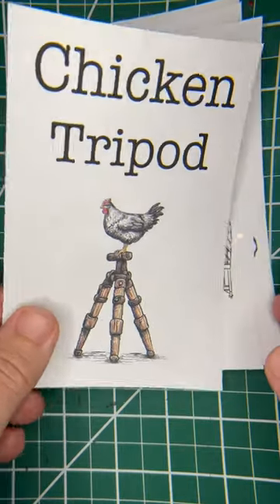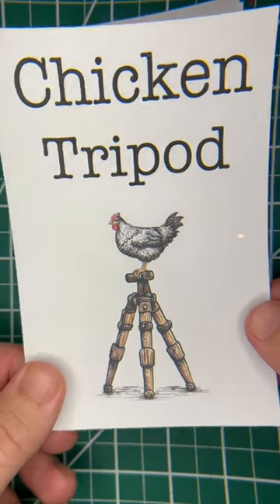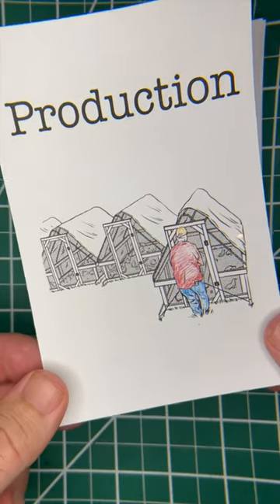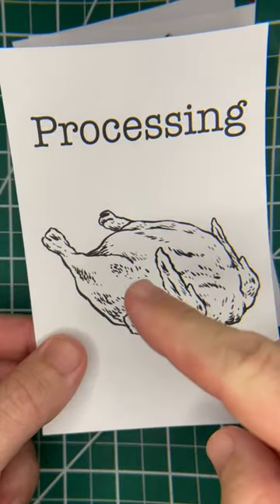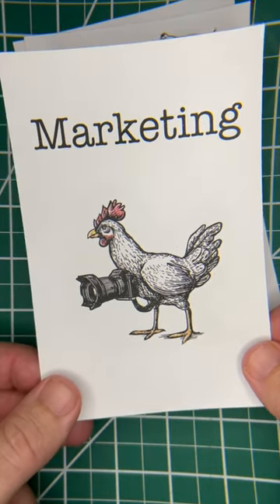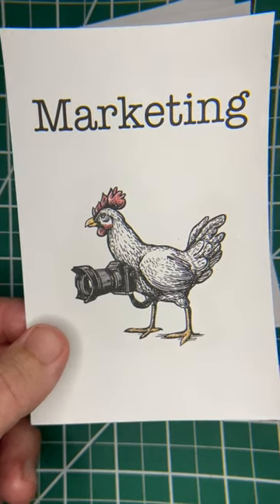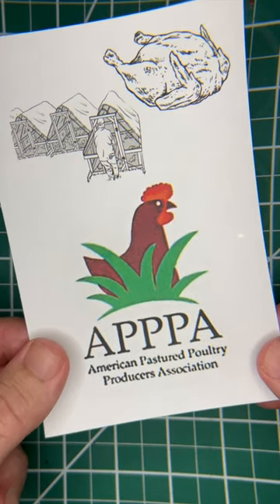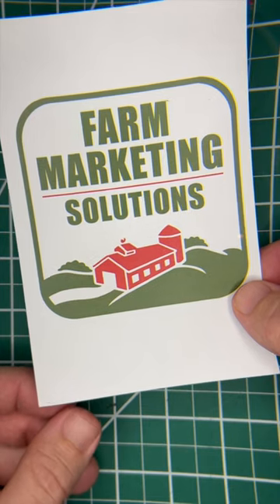The Chicken Tripod 🐔🍗📸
Do you even know what a The Chicken Tripod is?